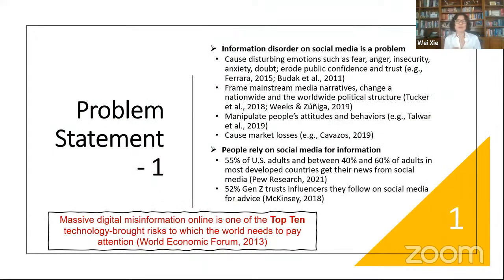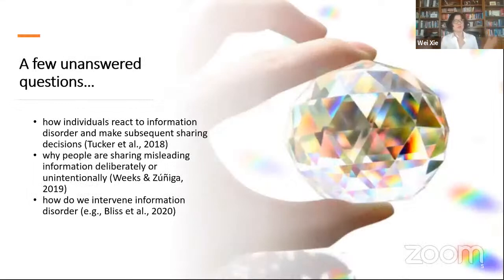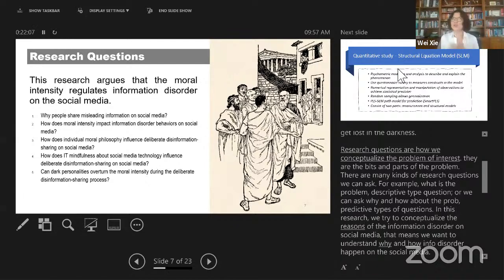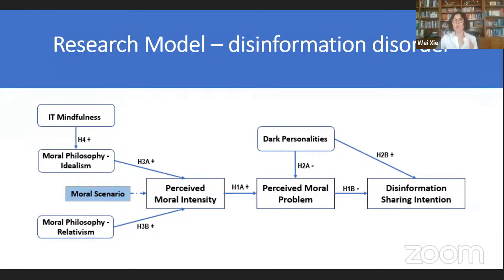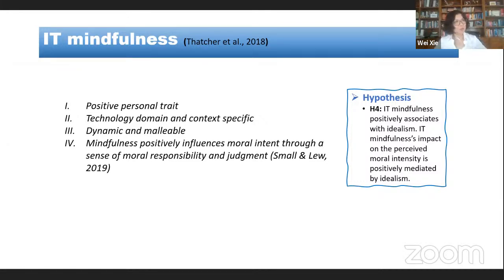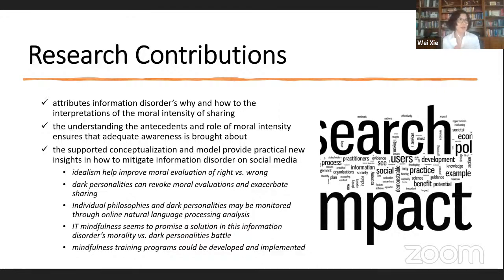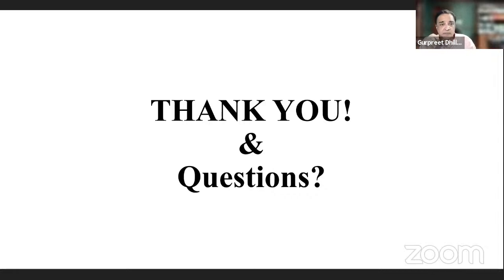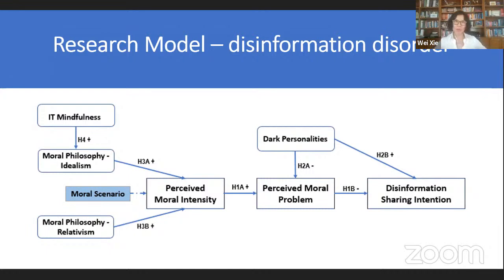MBA Bootcamp 26 July 2021